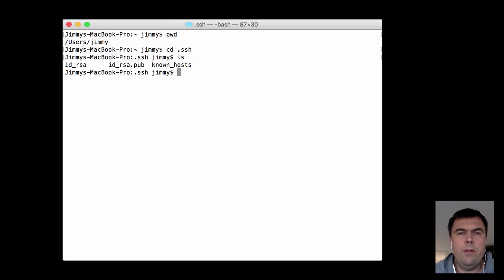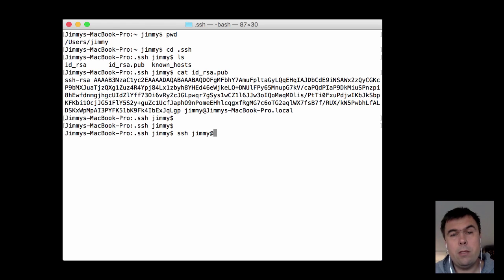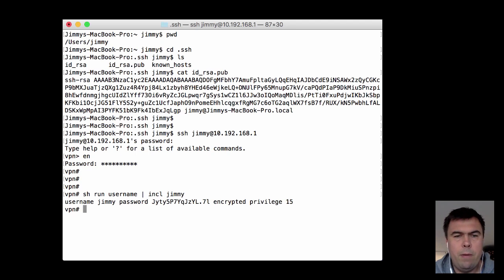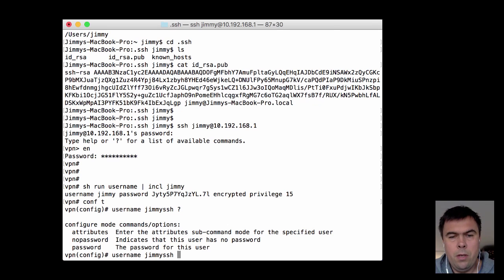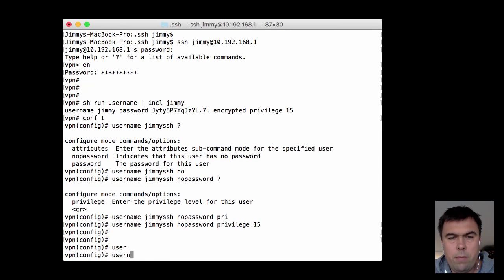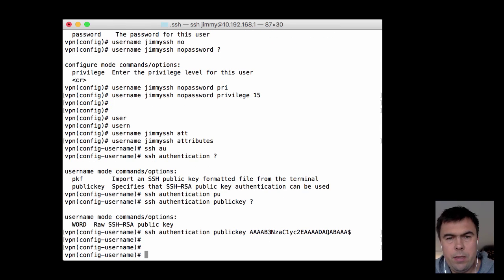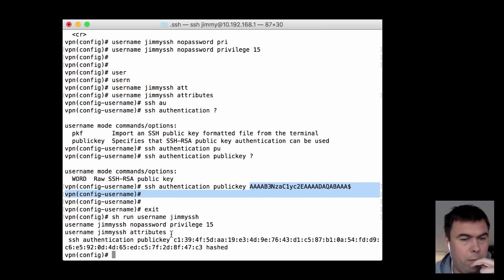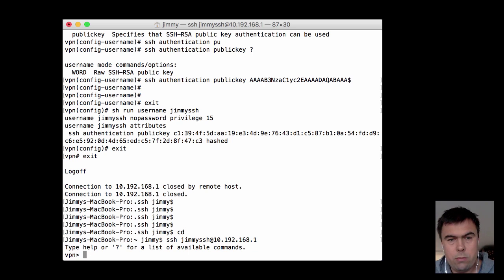SSH keypair authentication on Cisco ASA firewall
I show how to setup usage of RSA keypair to login to a Cisco ASA firewall.